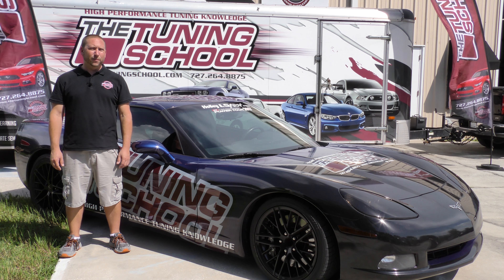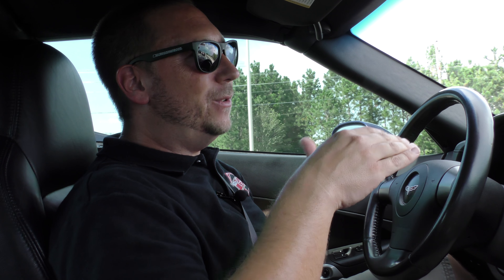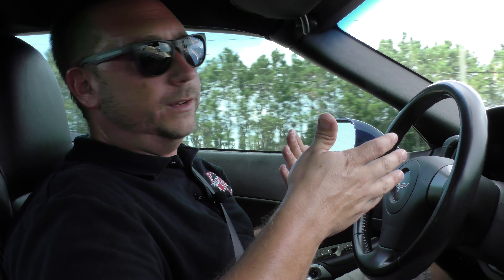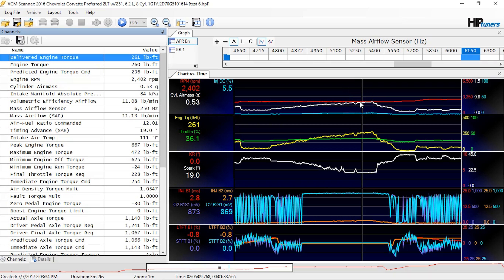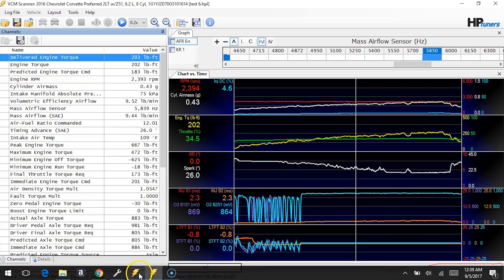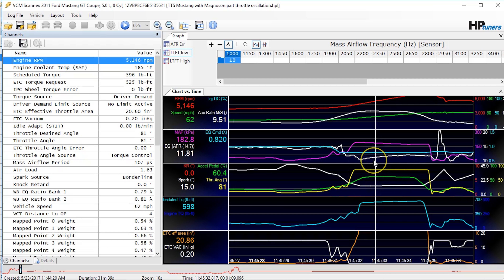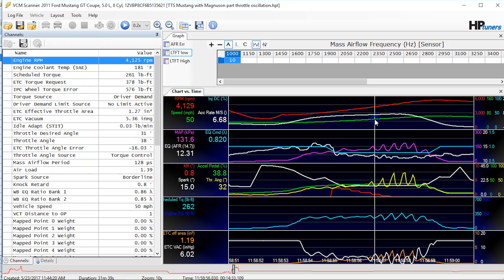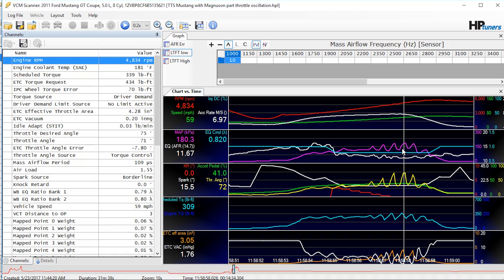How to Determine Driveability Using HP Tuners VCM Scanner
Watch this video and learn how to diagnose drivability issues before giving vehicle back to your customer.